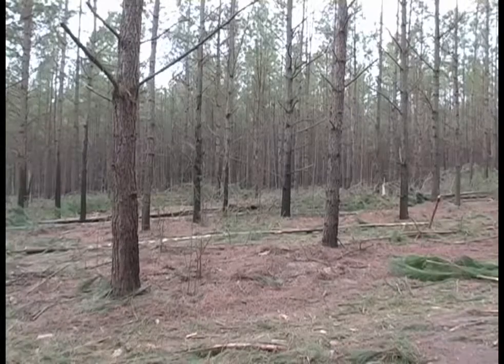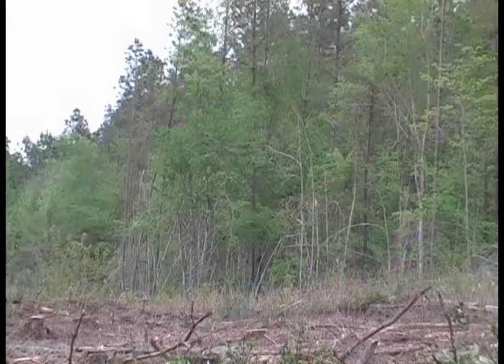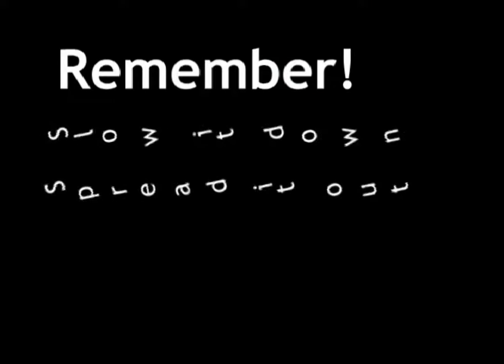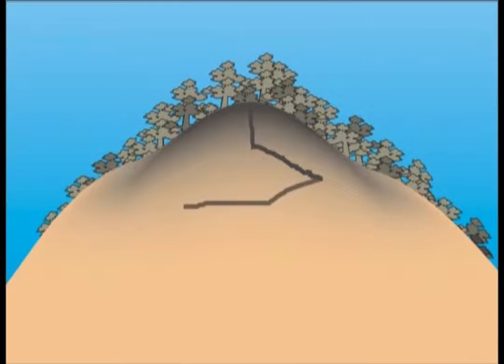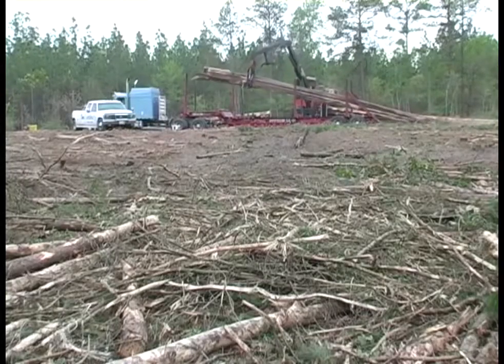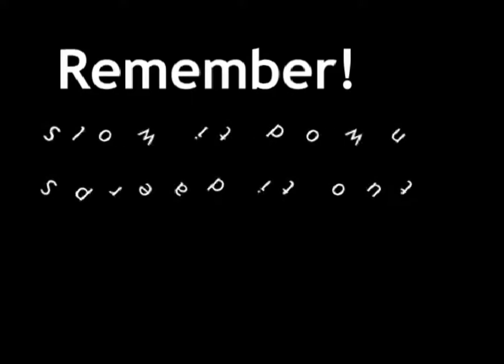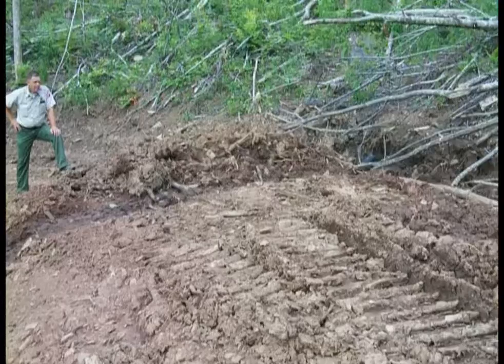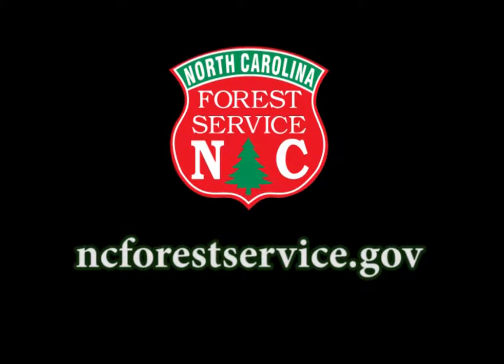BMPs for Logging Skid Trails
Video gives overview of best management practices for water quality preservation when logging skid trails.